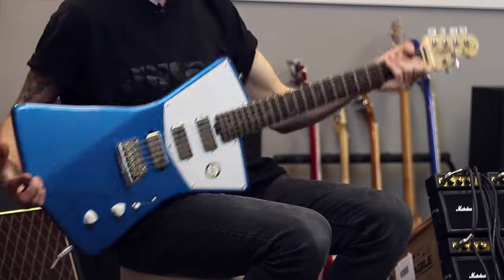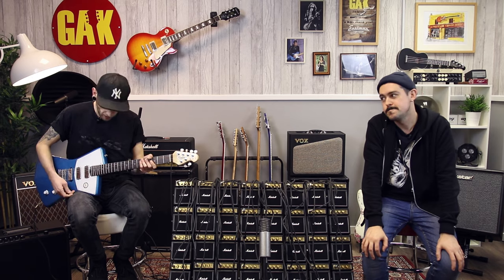1x50W Marshall VS 50x1W Marshall Mini Amps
What Happens When... Adam and Joe pit 1 x 50W Marshall amp against 50 x 1W Marshall mini amps!

MARSHALL AMP VALVE HEAD (1987X Plexi Vintage)
po.st/Marshall_1987Plexi

MARSHALL MINI 1W AMP
po.st/Marshall_MS2

MUSIC MAN ST. VINCENT GUITAR
po.st/MusicMan-StVincent

ASTON SPIRIT MIC
po.st/Aston_Spirit

ASTON STARLIGHT MIC
po.st/Aston_Starlight